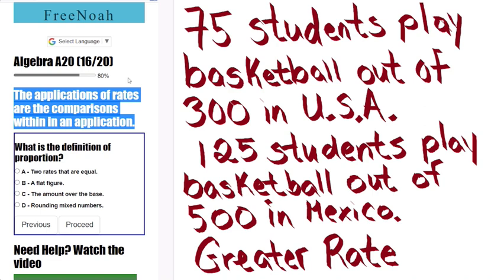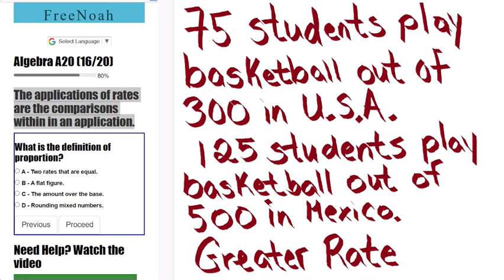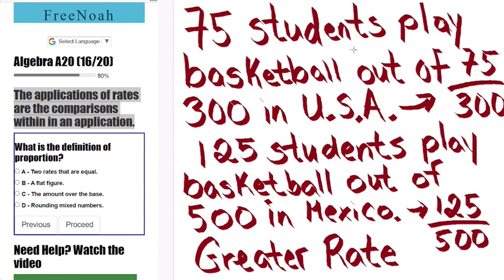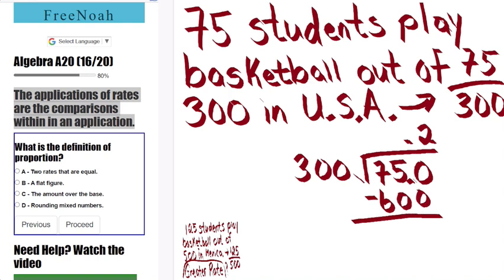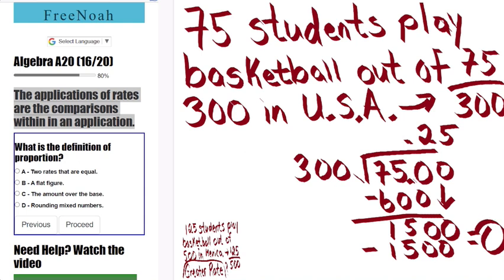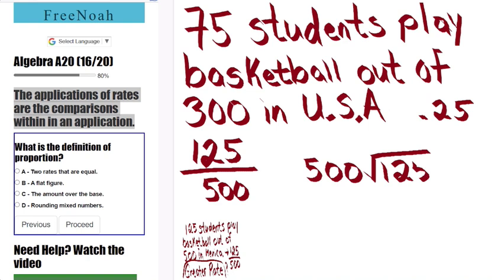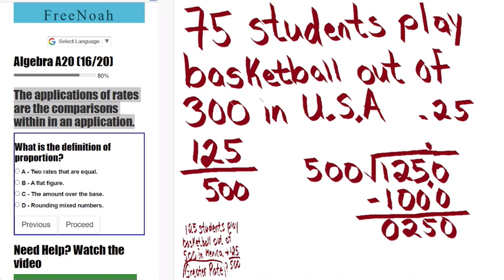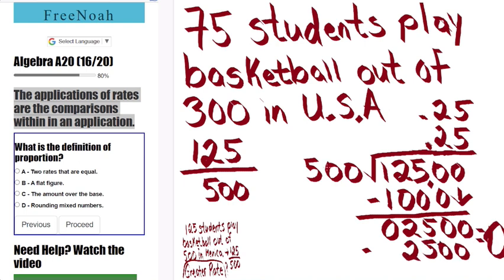Algebra Assessment 20 Question (15/20) Comparing Rates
The applications of rates are the comparisons within in an application.